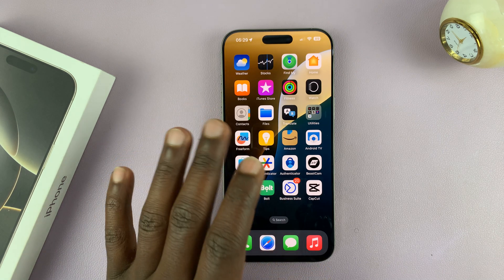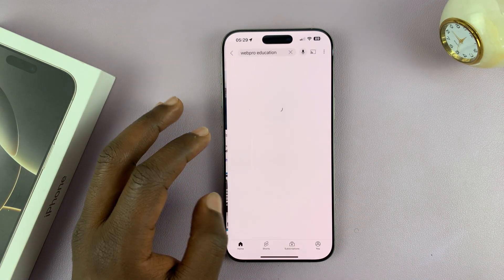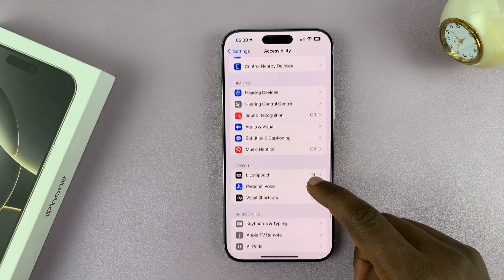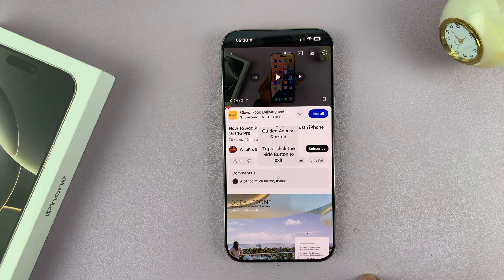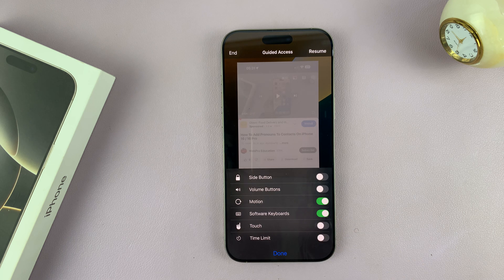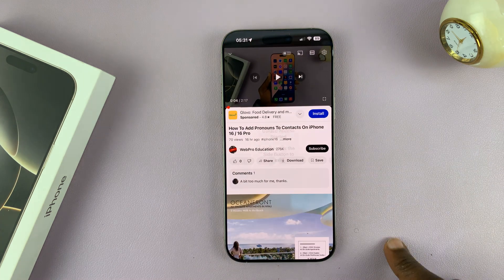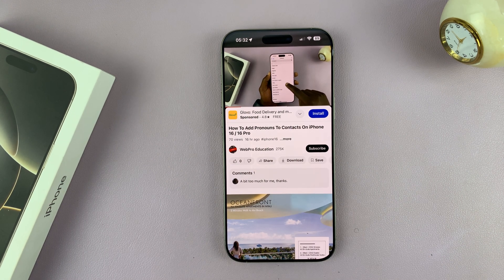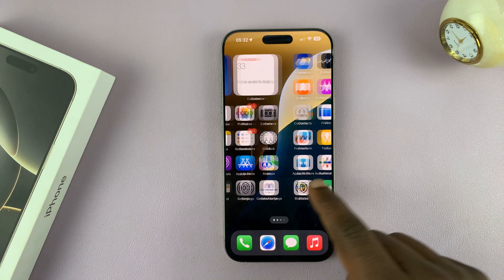How To Temporarily Disable Touch Screen On iPhone 16 / 16 Pro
Here's How To Temporarily Turn OFF Touch Screen On iPhone 16 & 16 Pro.

If you want to temporarily disable the touch screen on your iPhone 16 or 16 Pro, whether to prevent accidental taps while cleaning the screen, during a call, or when handing your device to someone else, here’s a step-by-step guide to help you achieve that.

How To Temporarily Disable Touch Screen On iPhone 16 (Turn OFF Touch Screen Temporarily iPhone 16 Pro)

Open Settings
Select Accessibility
Select Guided Access

Apple iPad Pro 13-Inch (M4):

Apple iPad Pro 11-Inch (M4):

Cell Phone Tripod Adapter